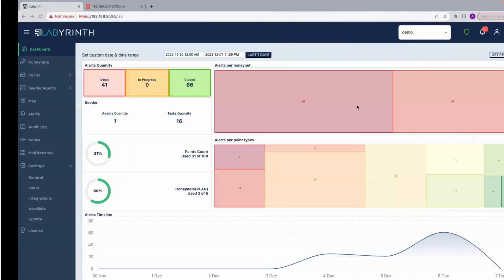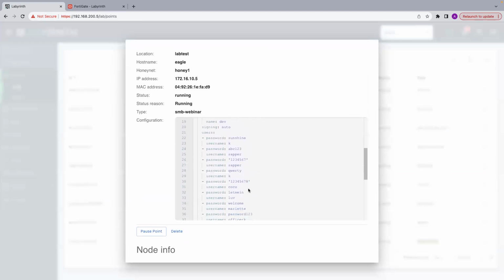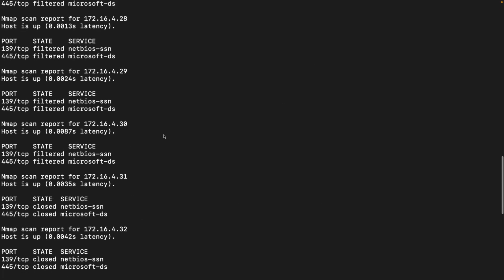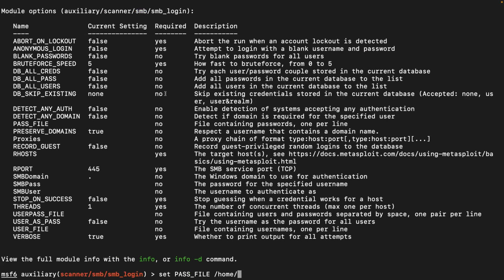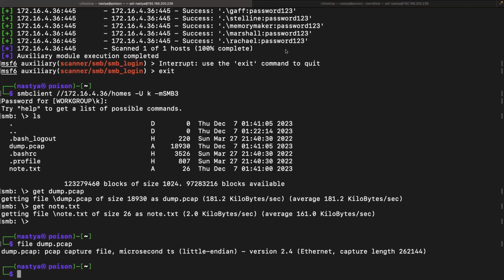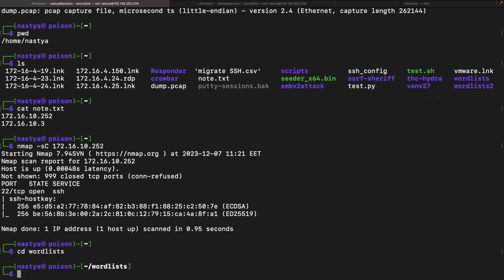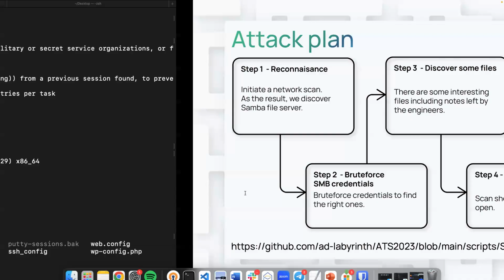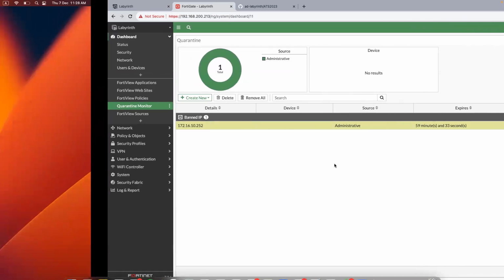LABYRINTH Integration | Extending ways of response: Fortinet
A technical presentation with examples of how to:
- configure FortiGate integration,
- test the integration in action by attacking the decoys,
- see how you can operate with the quarantined host.